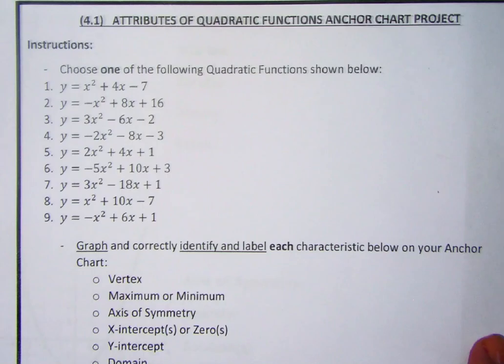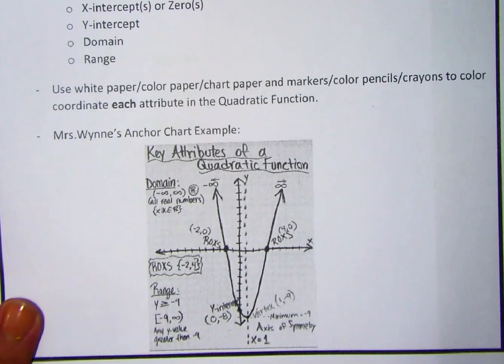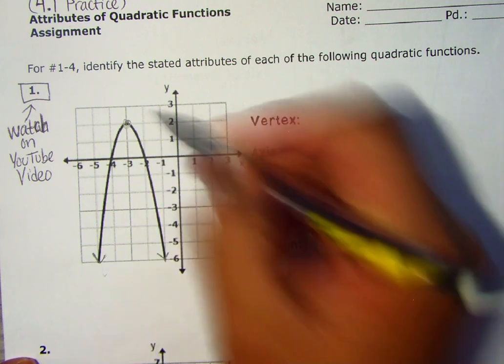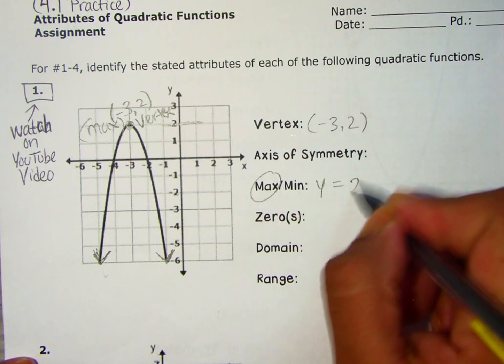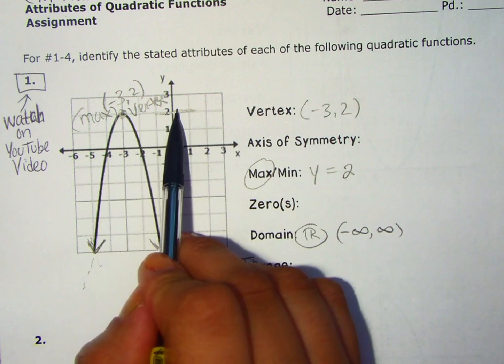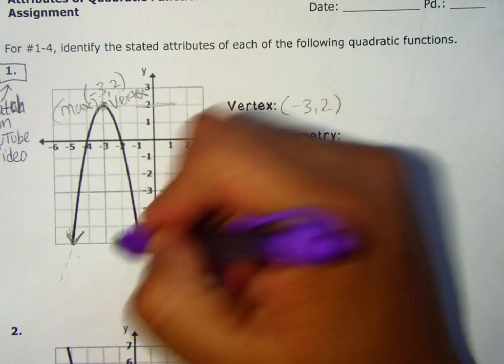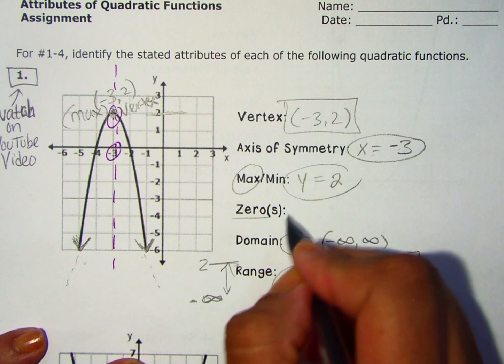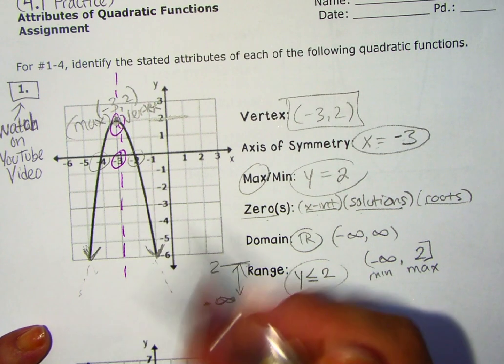4.1 Practice of Attributes of Quadratic Functions